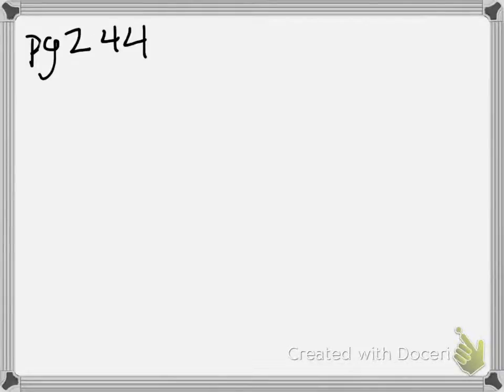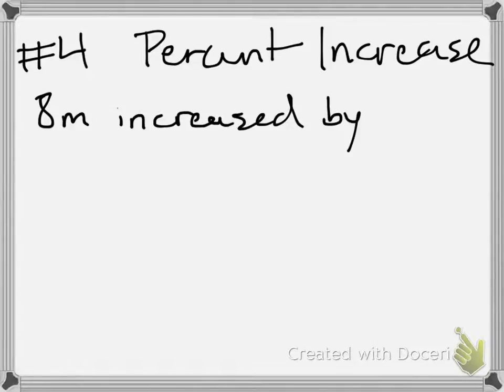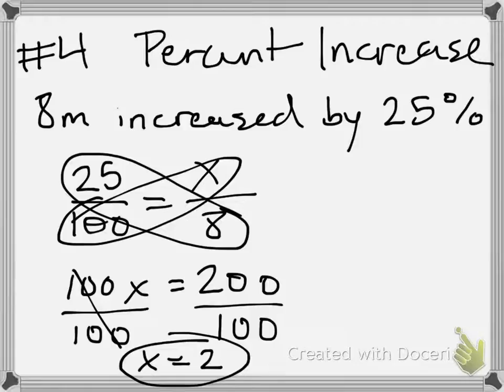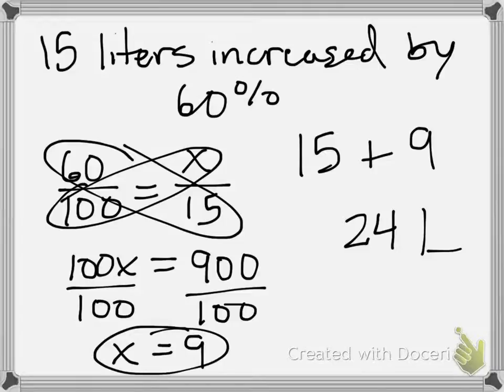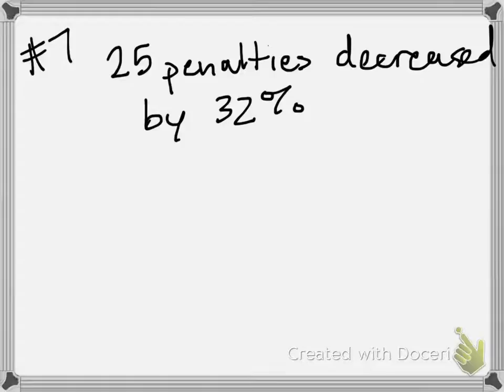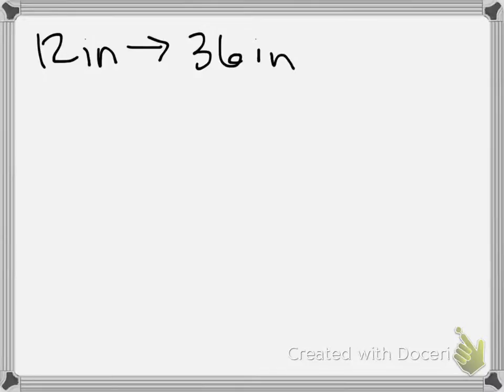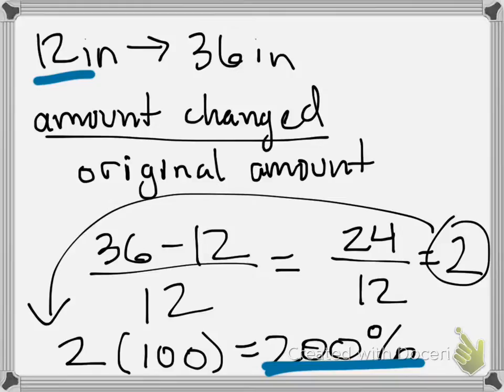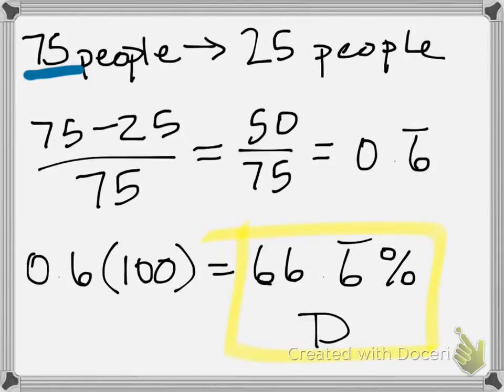6.5 Period 3